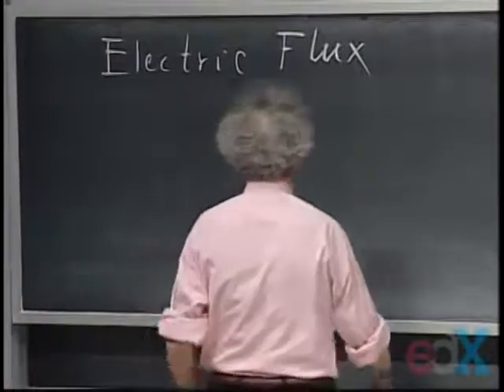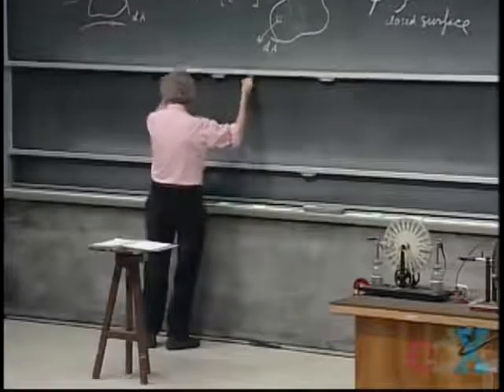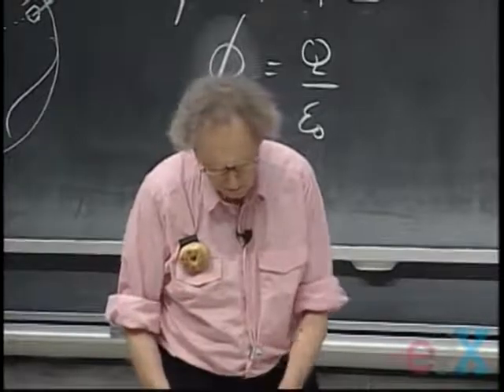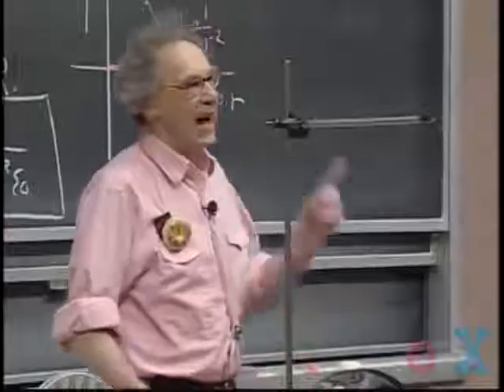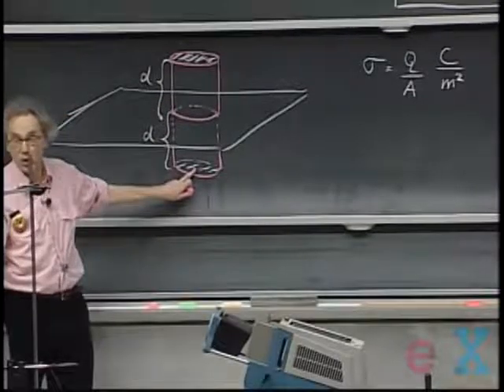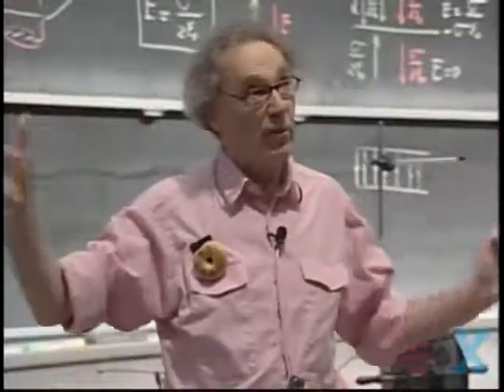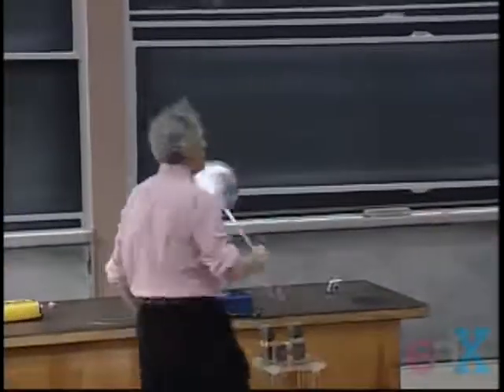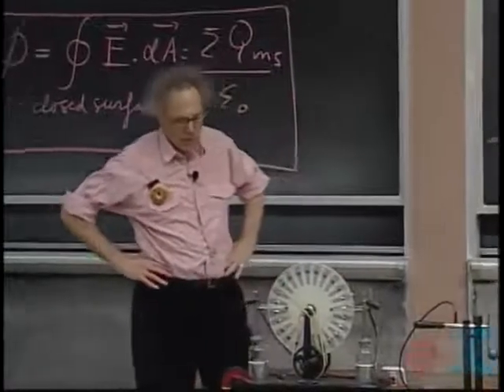8.02x - Lect 3 - التدفق الكهربائي ، قانون غاوس ، القانون الاصعب في العالم فالكهرباء